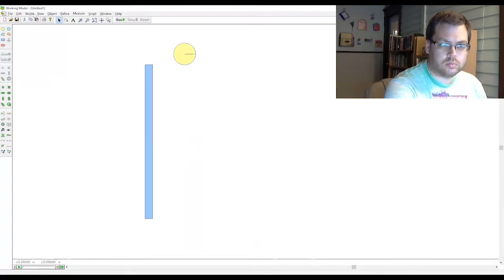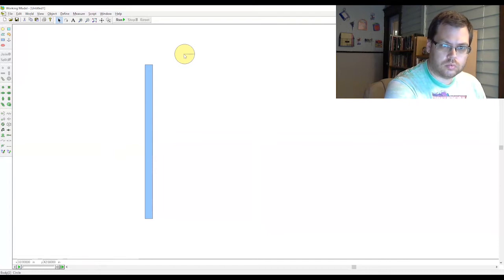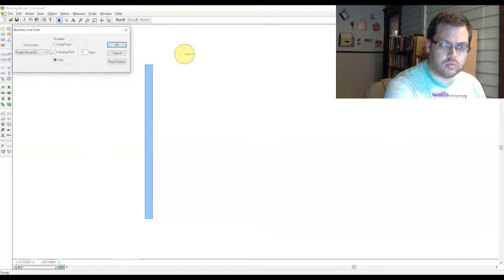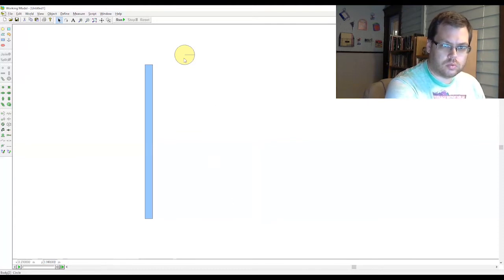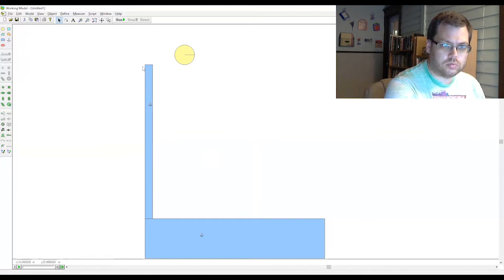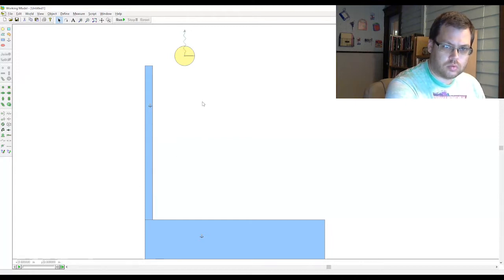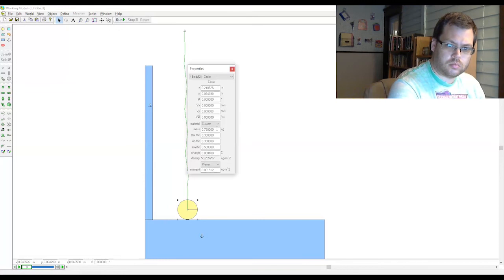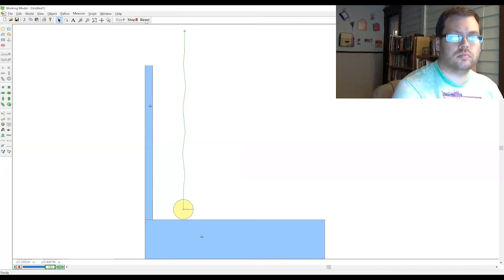Mr Wonderful - Working Model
This video covers the use of the Working Model 2D required by the Mr. Wonderful Assignment for EN115.